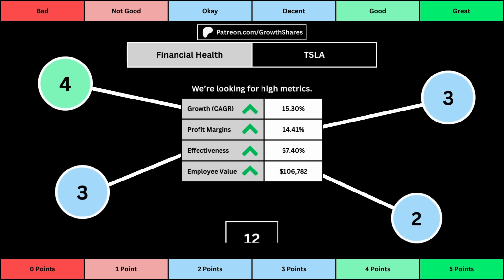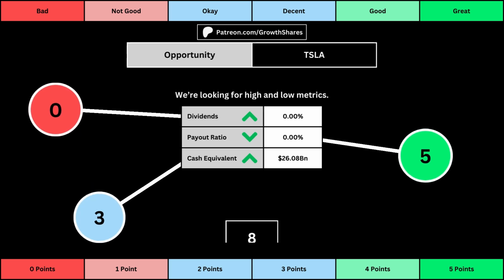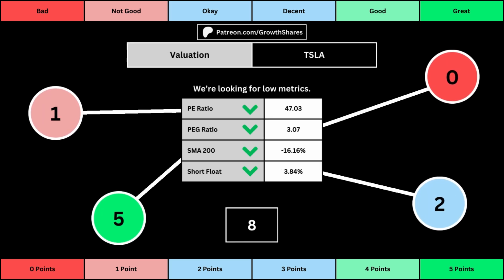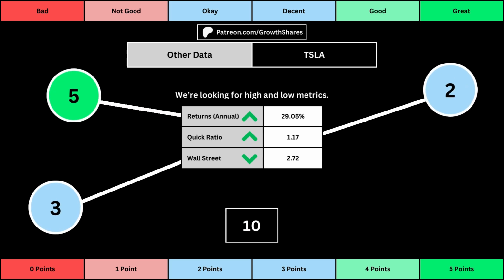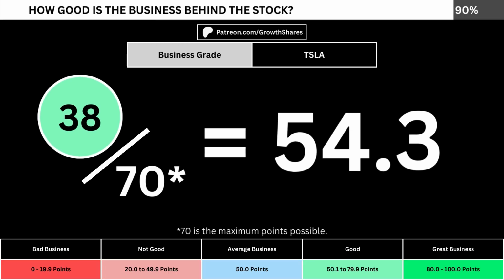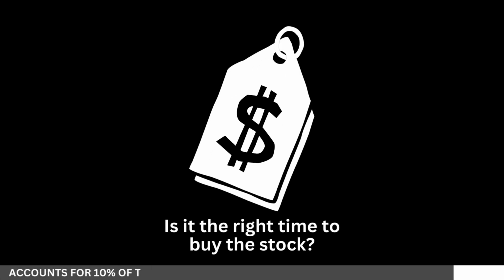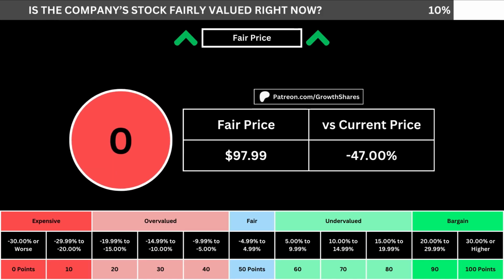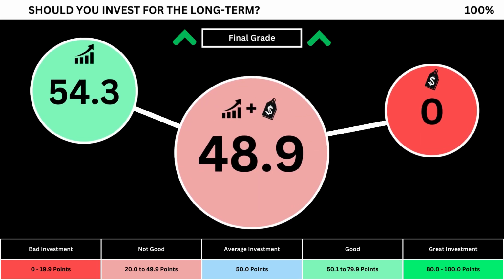Should You Buy Tesla RIGHT NOW?! | TSLA Stock Analysis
Should you invest in Tesla right now? I compare its business with the S&P 500 and determine its fair price. Then, we can get the overall grade of the company. What are your thoughts, are you going to invest in the stock?